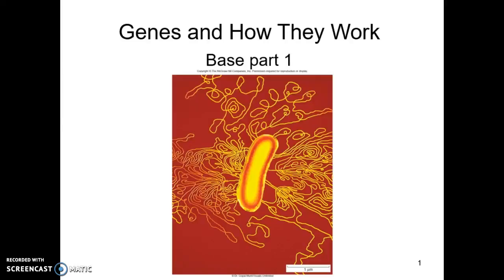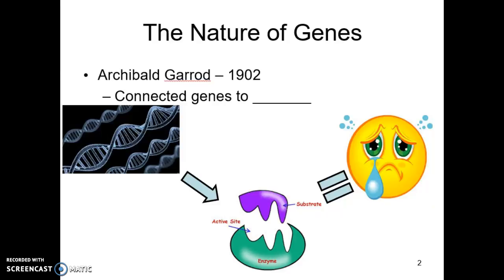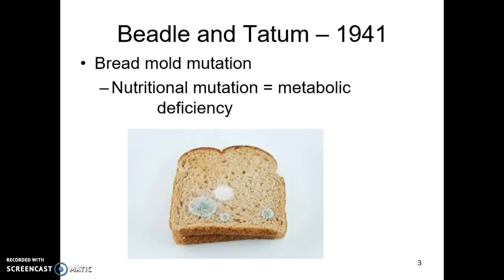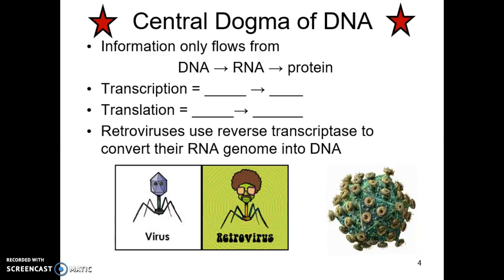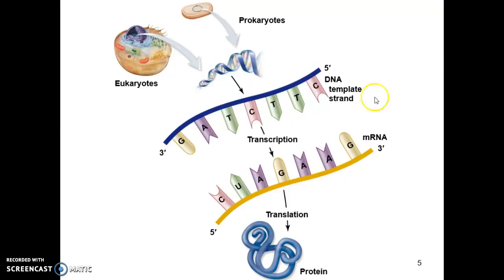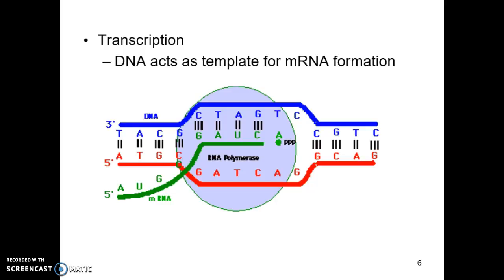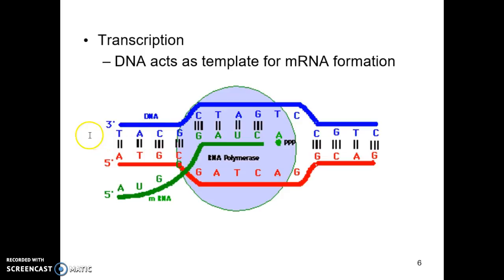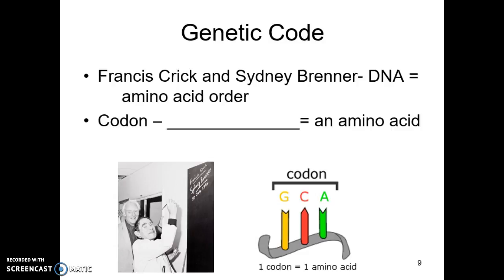Genes and How they work base part 1